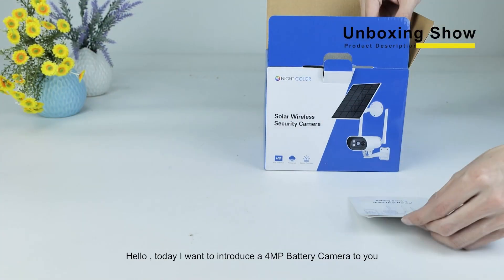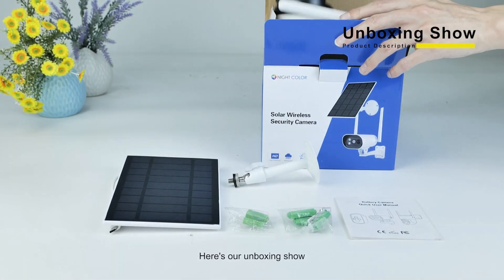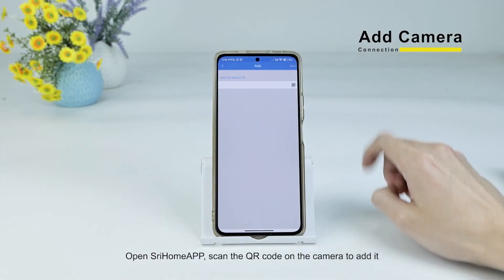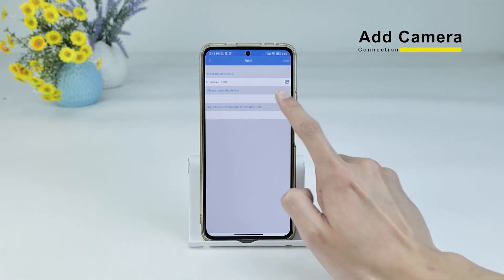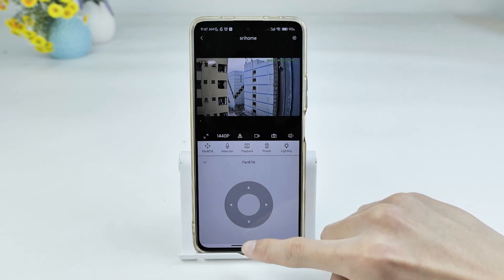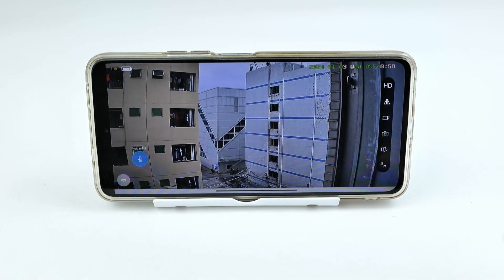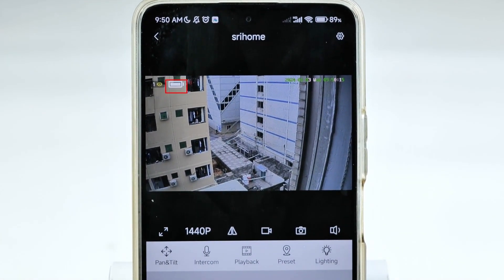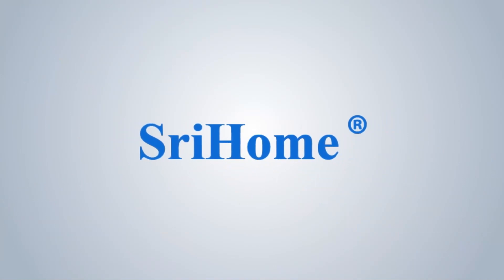Solar camera operation process